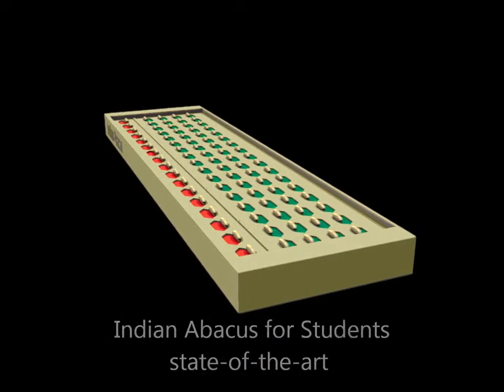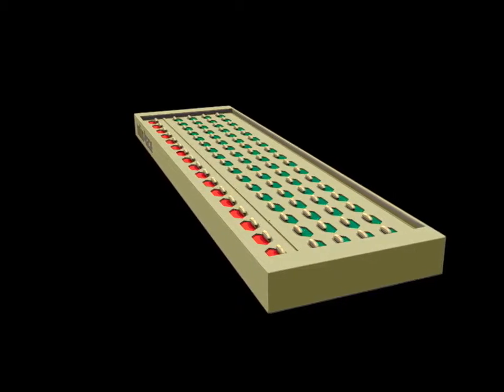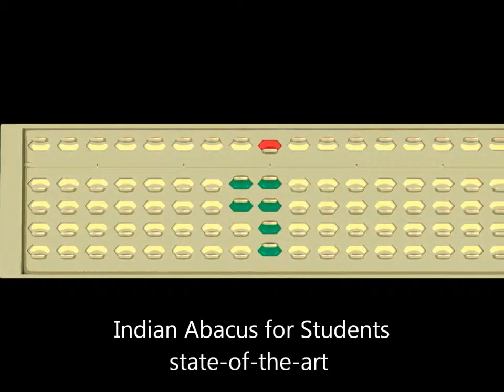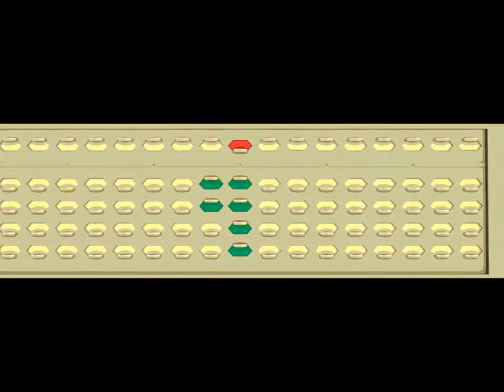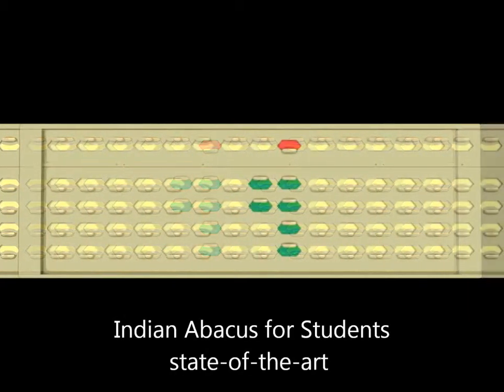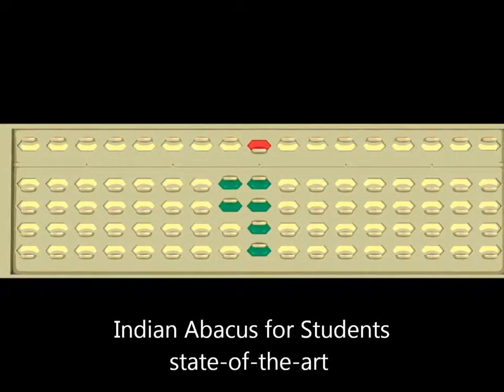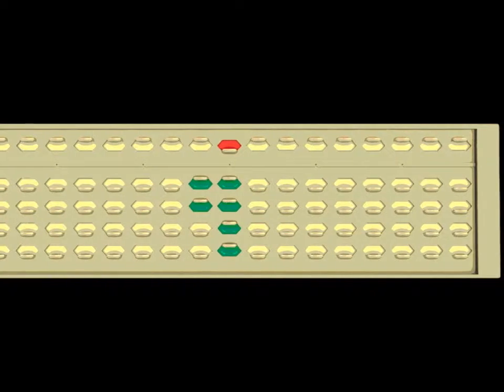Indian Abacus for your children 1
The Indian Abacus is an educational tool for learning to do fast and accurate mental arithmetic particularly it helps in enhancing their brain skills such as Concentration, Visualisation (Photographic Memory) by activating the right brain, The Seat of Intelligence. This present invention introduces a tool which can display colour images representing any value by moving the sliders. Indian Abacus company is the first one to offer learning of Abacus program in online mode.